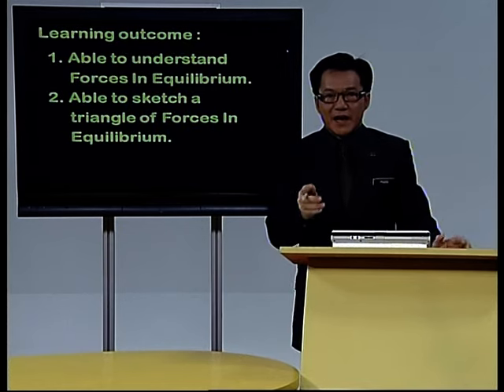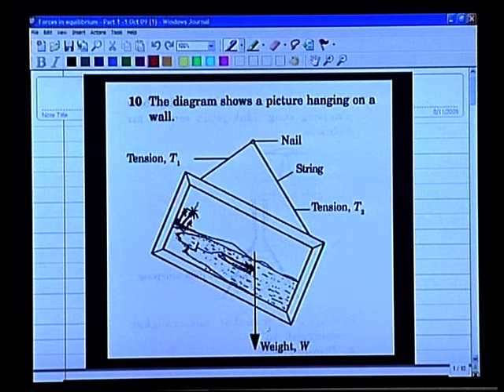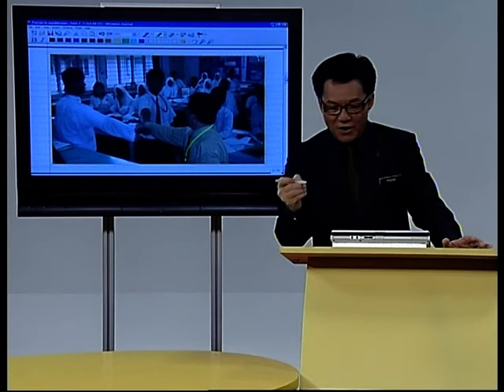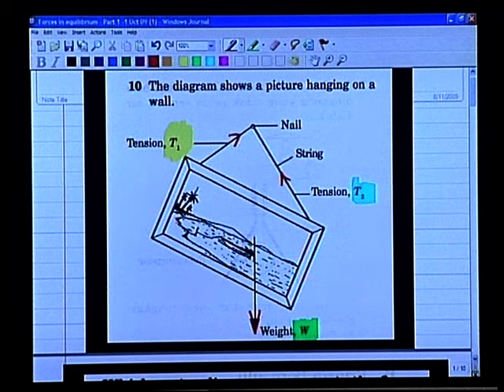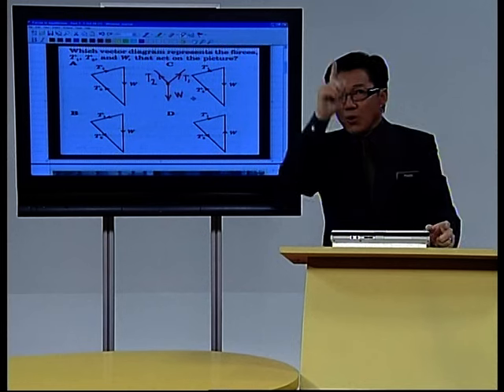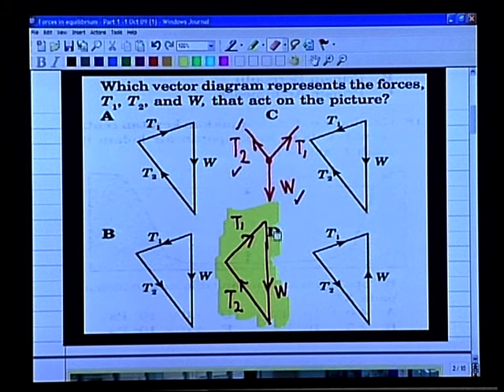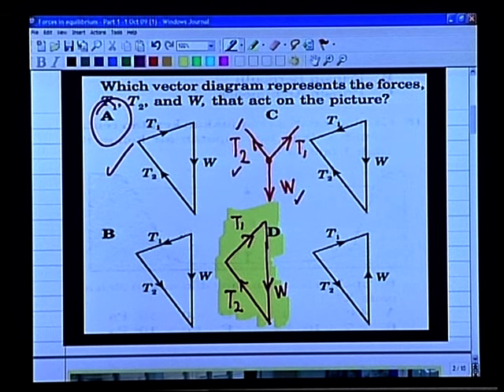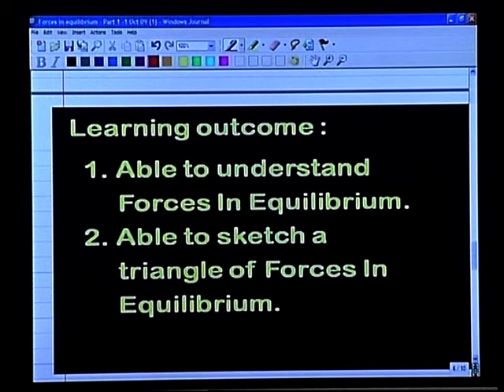EduwebTV : Fizik Form 4 - Forces in Equilibrium Part 1